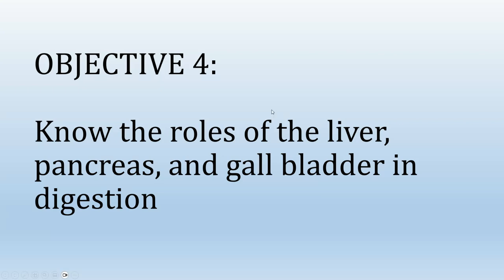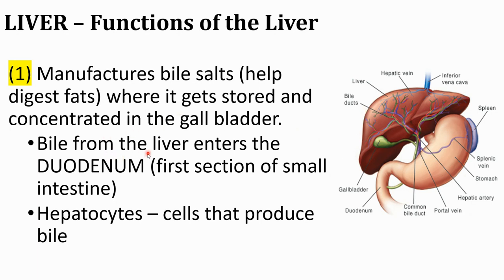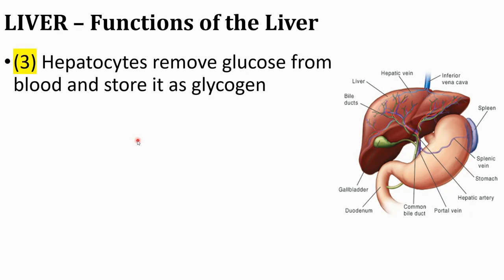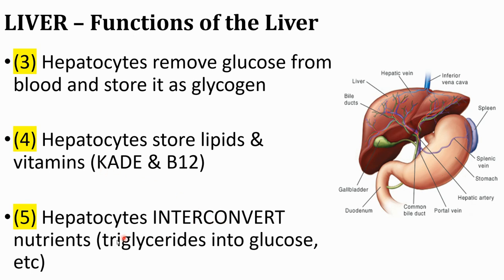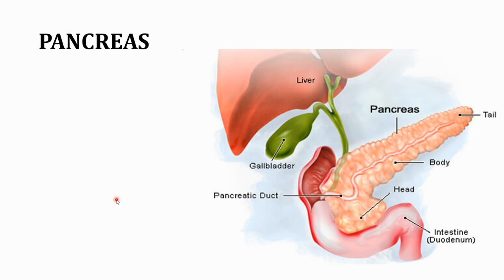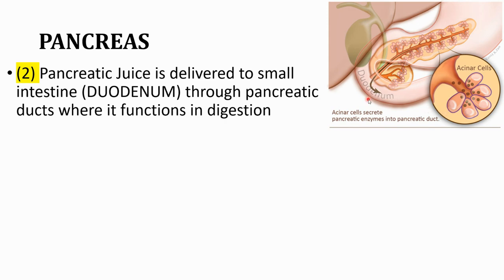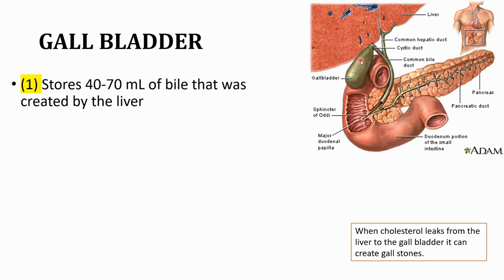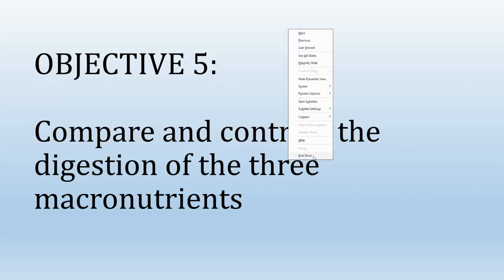Ch 23 Obj 4 Accessory Organs of the Digestive System